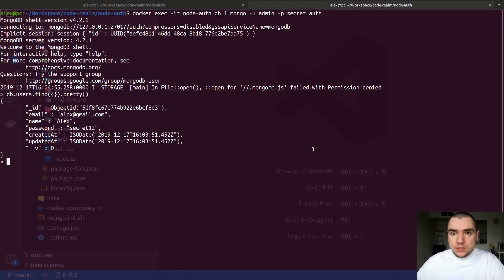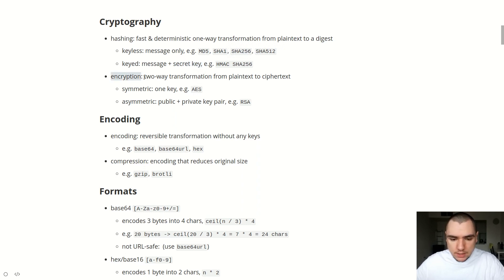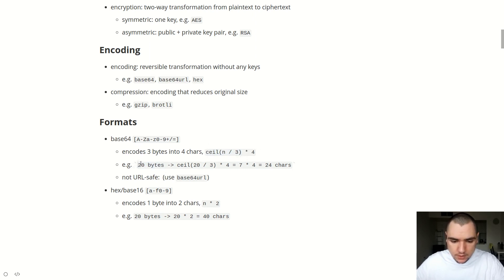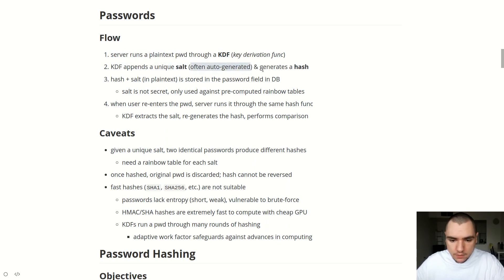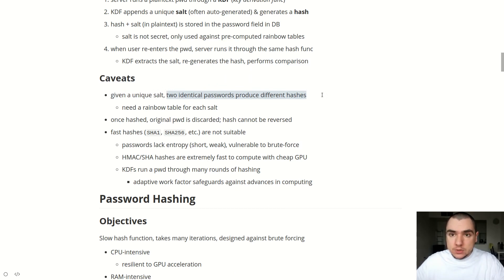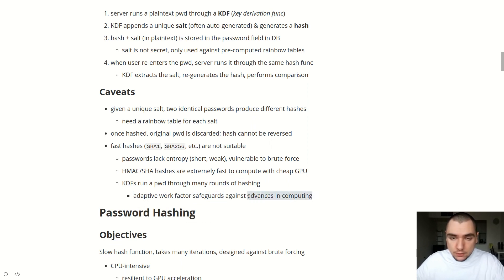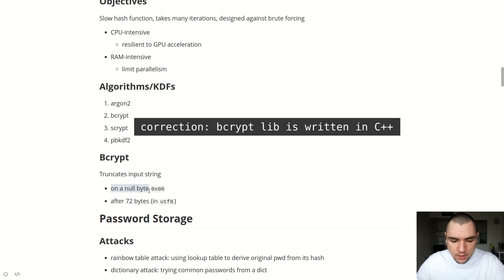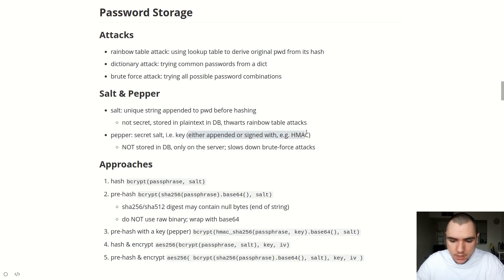Password Hashing and Storage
In this video, we're going to explore the theory behind password hashing and password storage. We'll start off with a rundown of cryptography, including hashing and encryption for security, as well as encoding, such as base64 and hex, for transport. We will then go through the typical password verification flow and discover several hashing algorithms used for passwords, including bcrypt.

As you will find out, there are a few nuances related to the bcrypt algorithm; we will promptly touch on those too. Next, we will highlight the most common password attacks, and establish how to protect our password hashes against them using a salt and a pepper. Finally, we will close up with an overview of various password hashing strategies that combine hash functions and encryption algorithms alike.